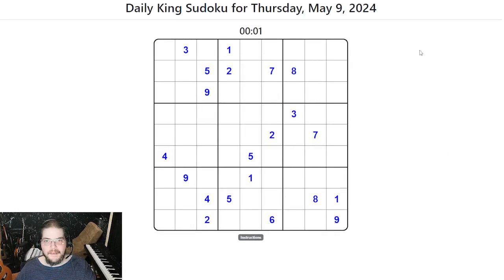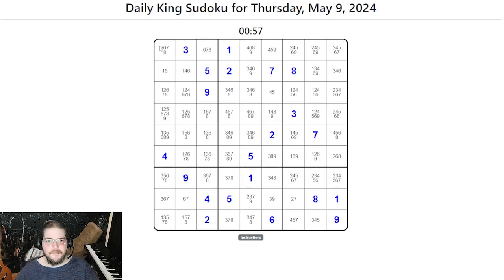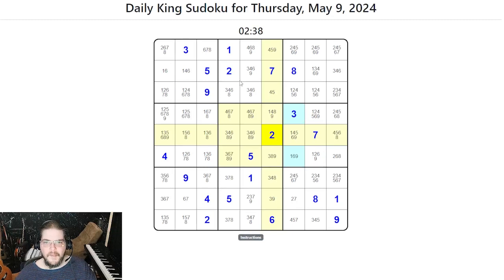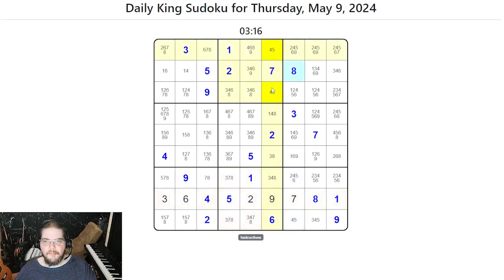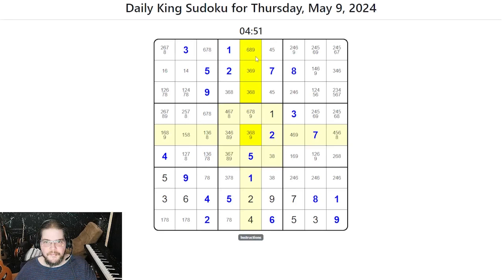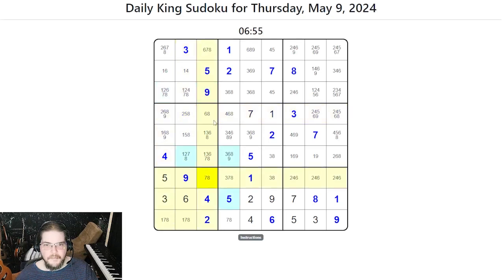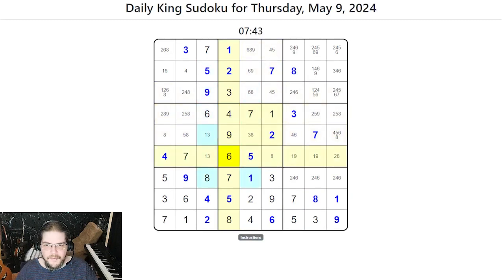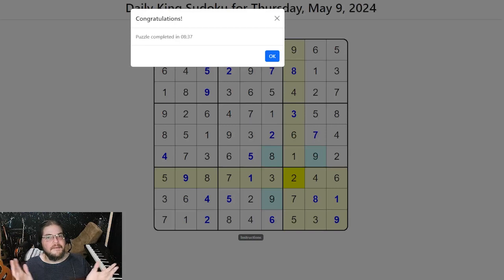Daily Chess Sudoku - King Strategies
Walk through solving a puzzle with J from Hurgle Studios, and learn strategies for solving King rule puzzles!